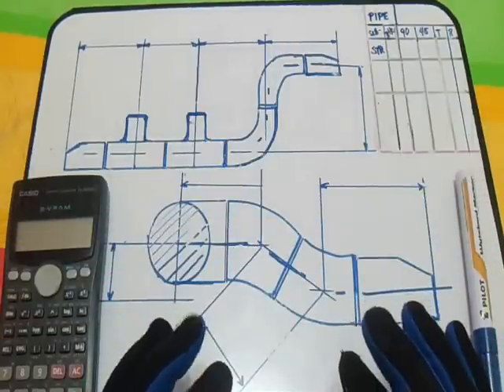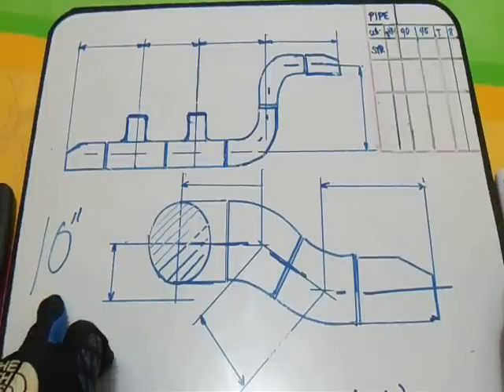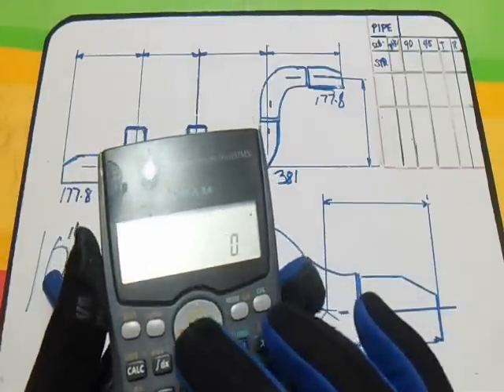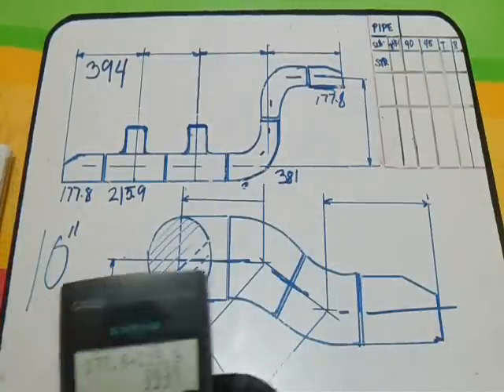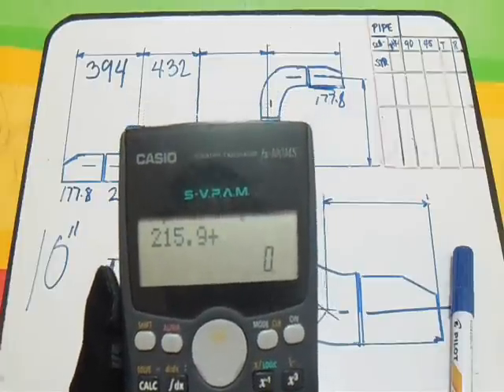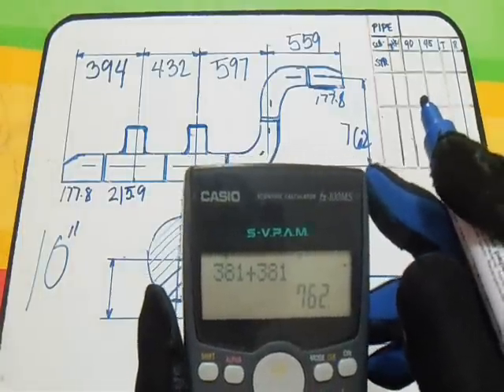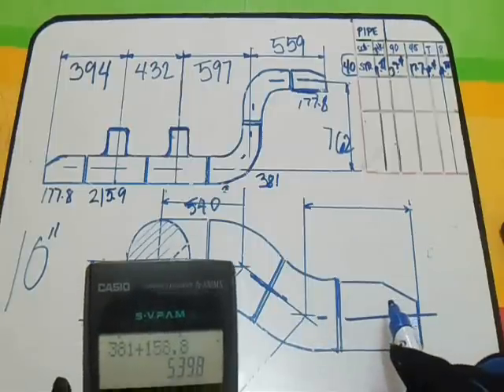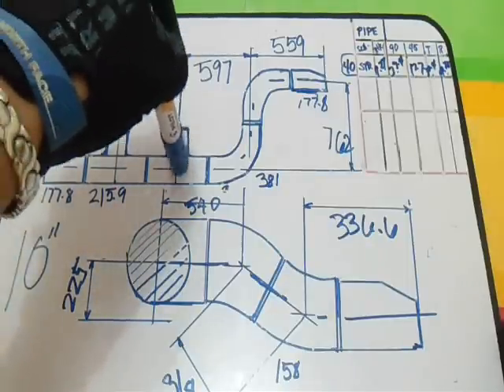Piping - How to Find Fittings Take Off using Reducer Tee 90, 45 deg Elbow